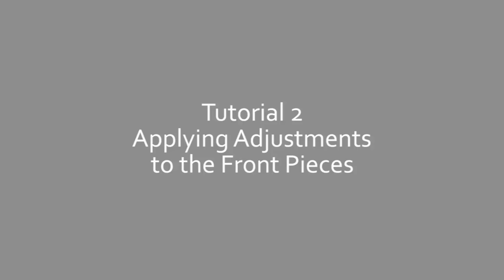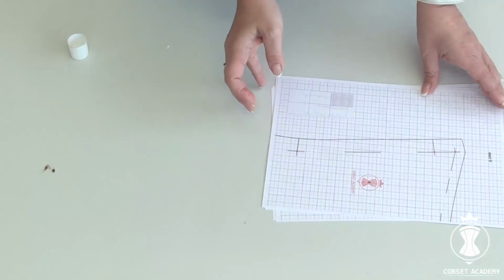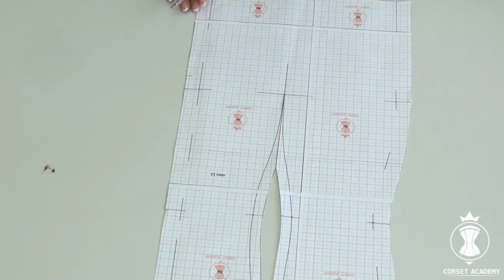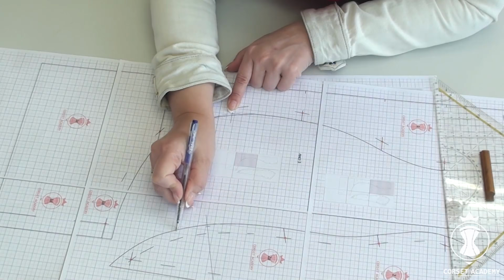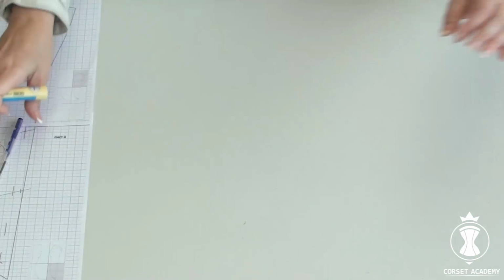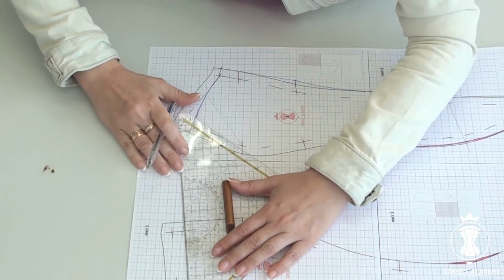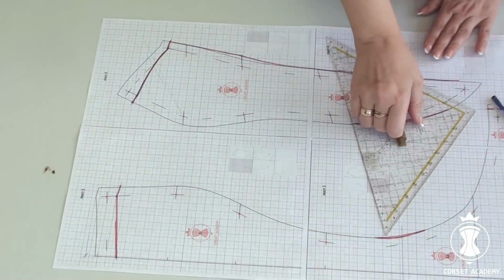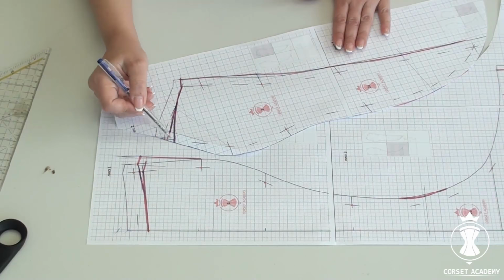Premium Dress | How to sew Haute Couture Fashion Dress DIY #2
How to sew Haute Couture Fashion Dress DIY. Lesson 2.

"Premium Dress" is a detailed guide to the sewing techniques employed in the making of a fantastic dress by a famous Lebanese fashion designer - Krikor Jabotian.
Peculiar features of this corset dress:
• The pattern was purposely designed to keep the front and the back of the skirt whole instead of splitting them up by vertical princess seams.
• An additional princess seam on the front half of the lining ensures maximum tight fit in the waist.
• The neckline edge is treated in a new special technique.
• The dress features concealed side seams.
• The dress is made from three layers: lining, background fabric, and sequin overlay fabric.
• There is a blind zipper and concealed inner lacing.
• Ruffles are sewn on the see-through skirt in accordance with a complicated layout scheme.
• There is a 3D decorative ruffle piece on the shoulder of the dress.
• The bodice is draped.
• The dress is complemented with a decorative buckle and matching hair clips in the form of plastic suede flowers.
This course will teach you:
• How to customize the size of a corset dress pattern for your client.
• How to cut sequin fabric with minimum princess seams and achieve a tight fit in the waist.
• In what order to join the pieces to achieve the best results.
• How to sew curved princess seams neatly on "complicated" fabric (sequin fabric).
• How to treat necklines (a new technique).
• How to sew a lining worthy of a premium class garment.
• How to sew concealed lacing panels into the dress.
• How to sew a skirt from delicate mesh fabric and decorate it with a generous amount of ruffles in two different colors.
• How to cut ruffles from thin fabric.
• How to reinforce see-through mesh fabric for sewing ruffles on it.
• How to create additional accessories to complement the dress (a belt brooch and matching hair clips).
• How to make and color flowers from plastic suede.
• How to make your own flower and petal moulds for working with plastic suede.
You will find enclosed:
• Ready pattern of a bell-shaped slightly flared dress with a train sewn into the central back seam.
• Ready pattern of the top see-through skirt with a layout scheme for sewing on ruffles.
• Flower templates for plastic suede accessories.
• Swirl template for cutting decorative shoulder ruffles.
• Corset pattern, pattern adjustment calculations table, and ruffle layout scheme.
The purpose of this course is to help you master all technical know-how required for sewing the most sophisticated designer dresses!